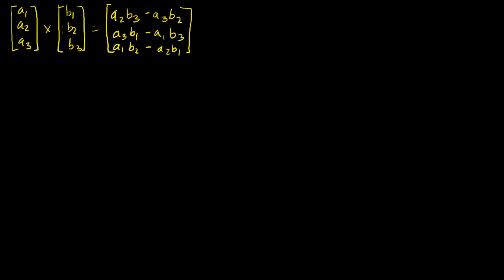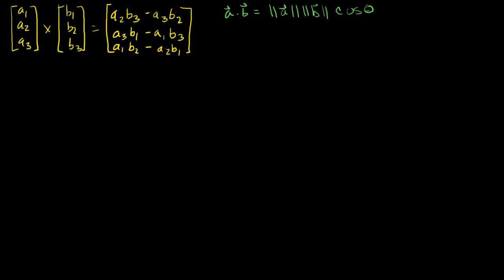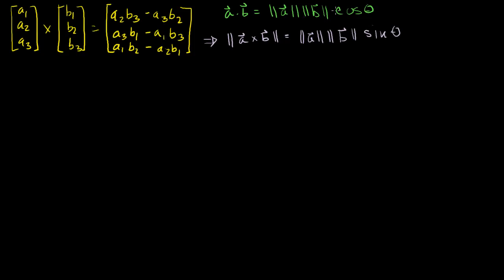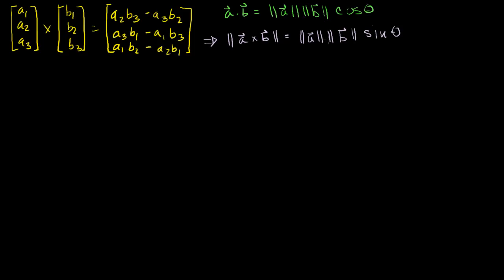Proof: Relationship between cross product and sin of angle | Linear Algebra | Khan Academy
Courses on Khan Academy are always 100% free. Start practicing—and saving your progress—now

Proof: Relationship between the cross product and sin of angle between vectors